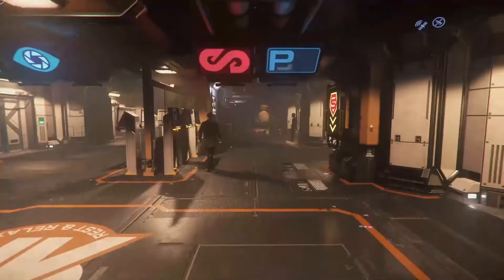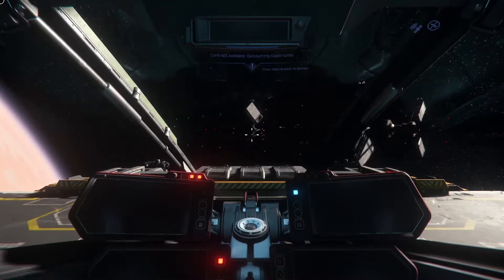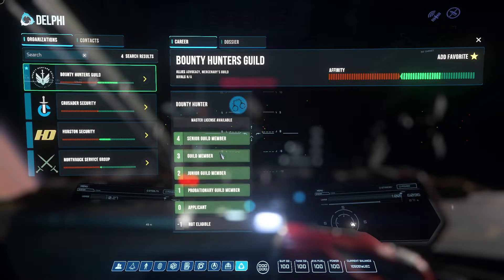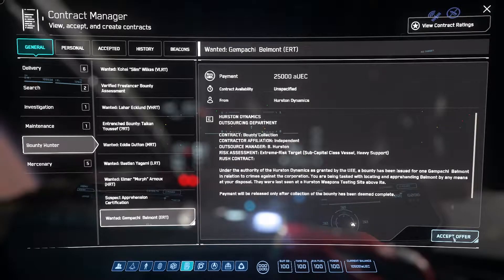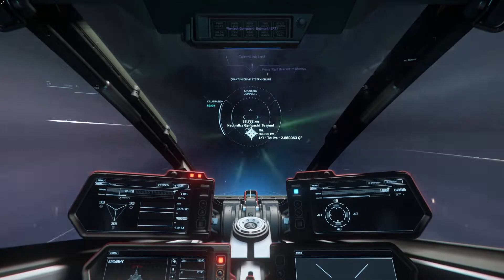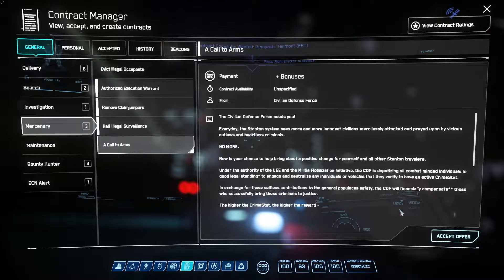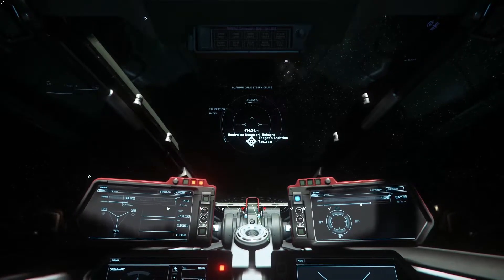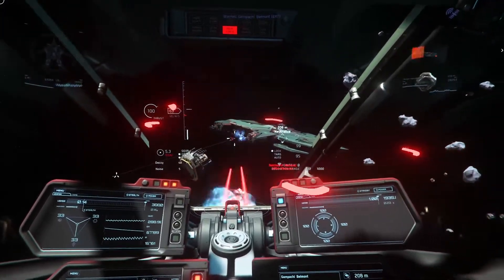Star Citizen - How to make 200K In one hour - Patch 3.13 2021